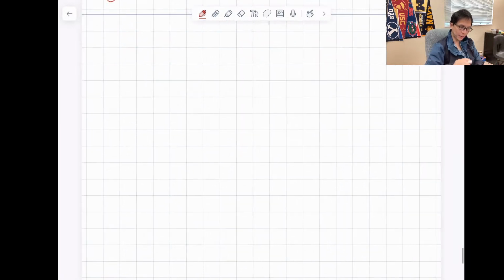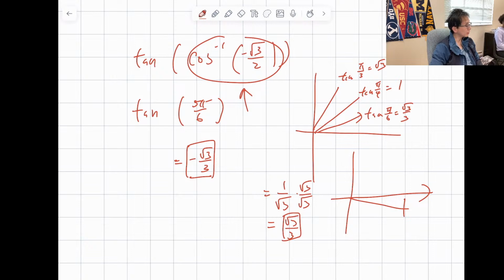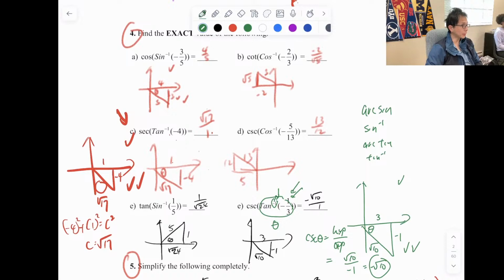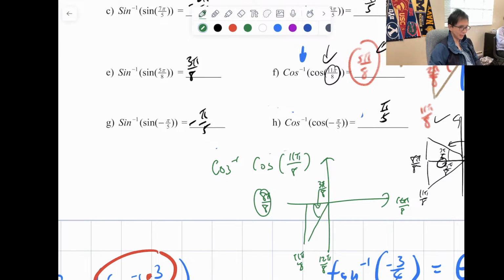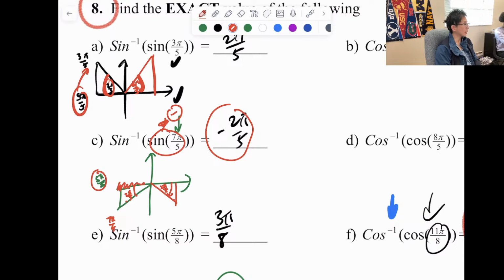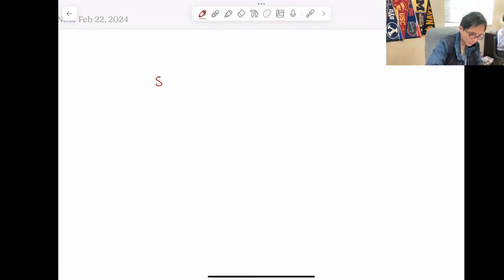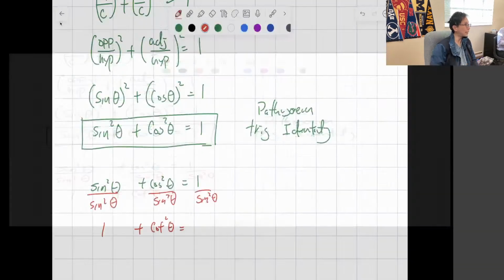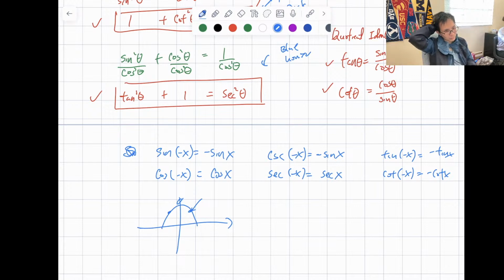AP Pre-Calculus Inverse Trig#2